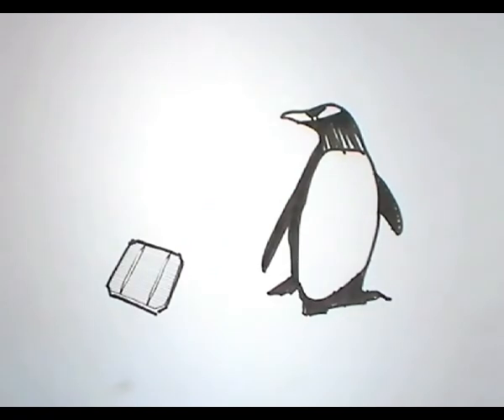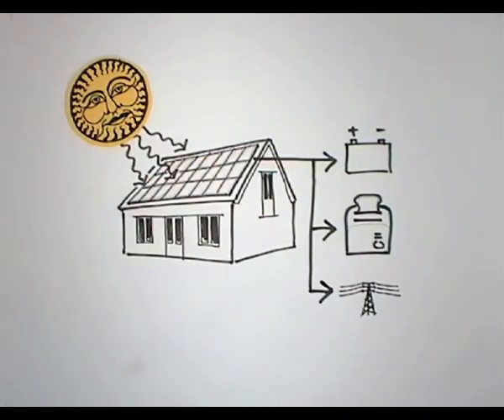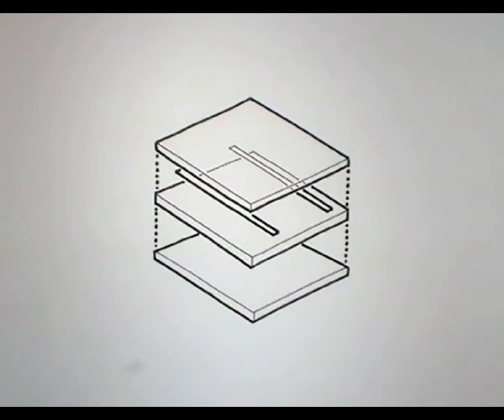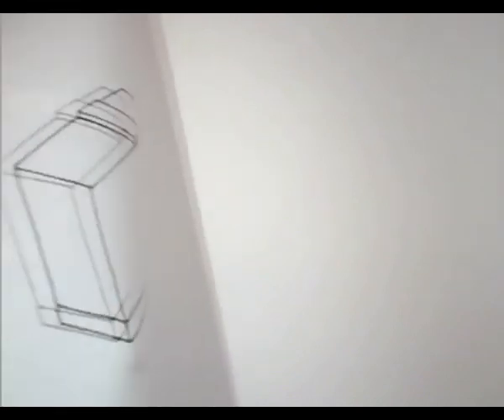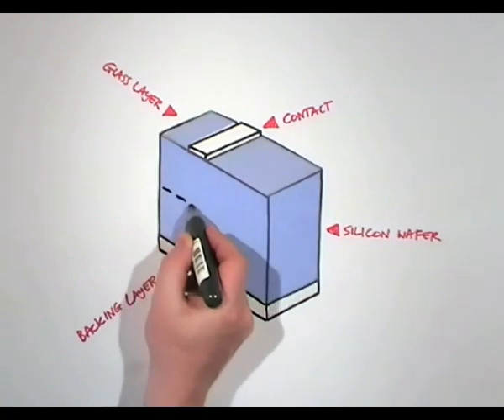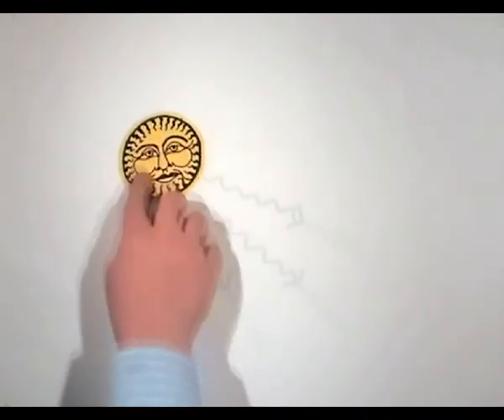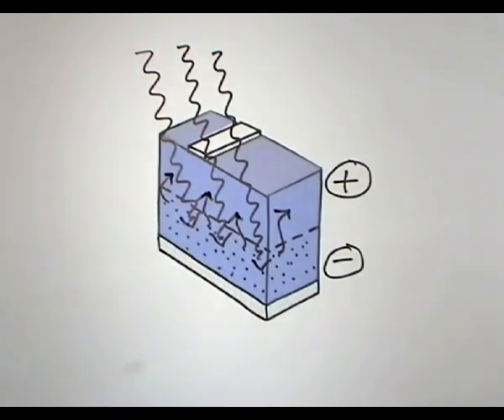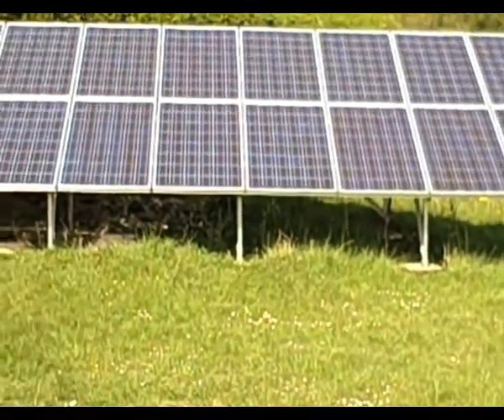How a photovoltaic cell works